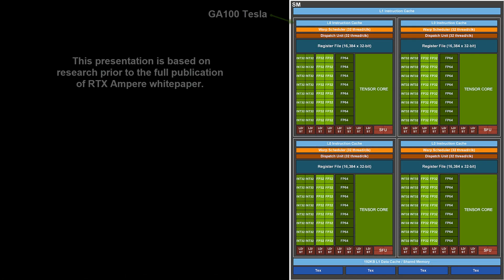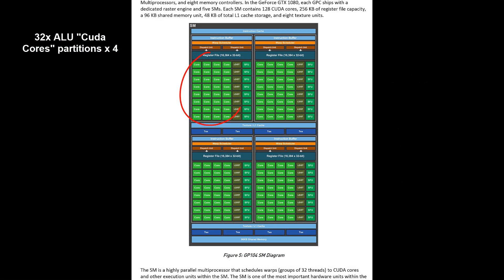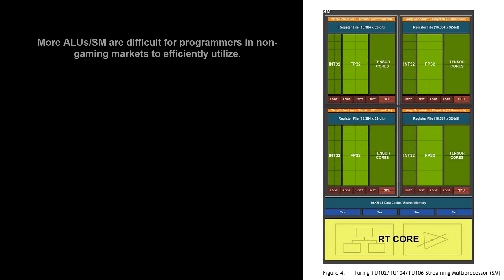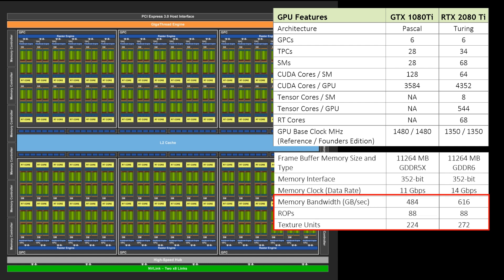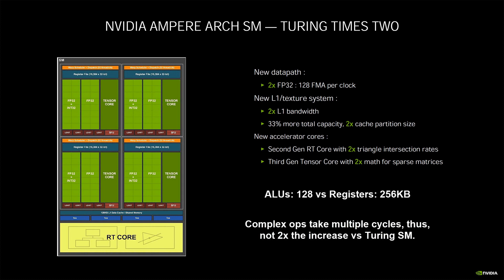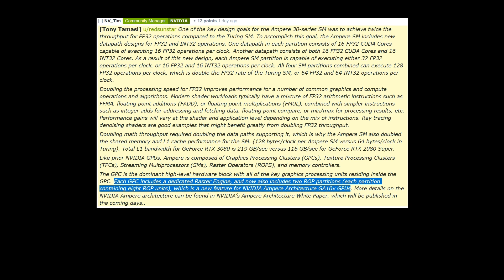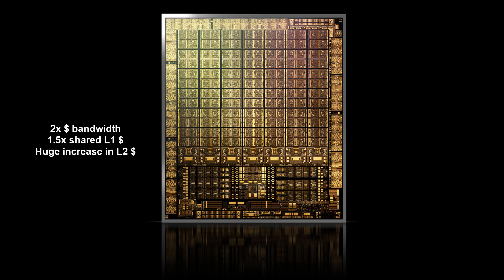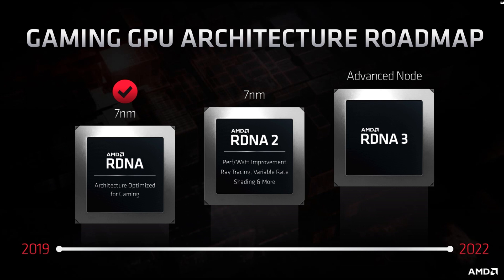RTX Ampere: How, Why and Implications for the Future of Gaming.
Hopefully an insightful video about the RTX Ampere architecture design and the underlying decisions involved from NVIDIA. Congratulations to Jensen and the NV Team, truly bringing innovation and the generational leap we all hoped for.

Note that the recording was done prior to the tech press reveal, so I did not talk about some of the other changes within this new architecture.